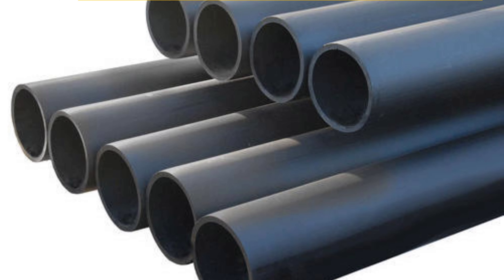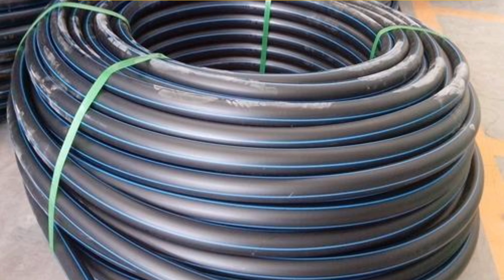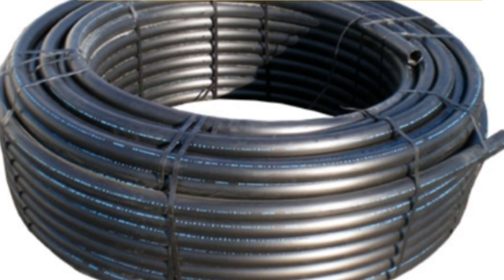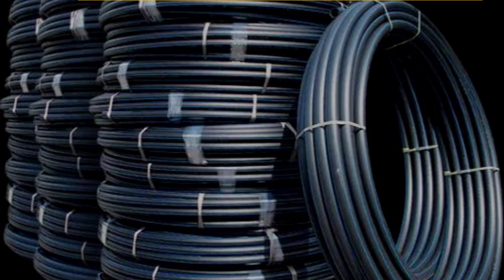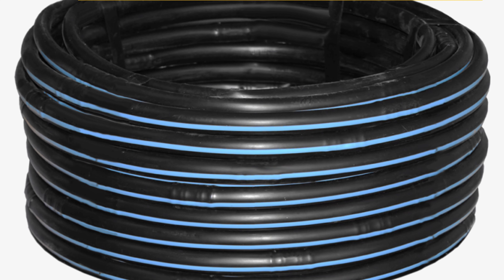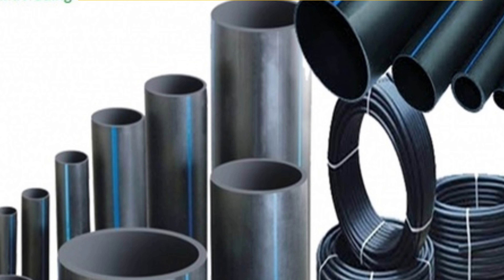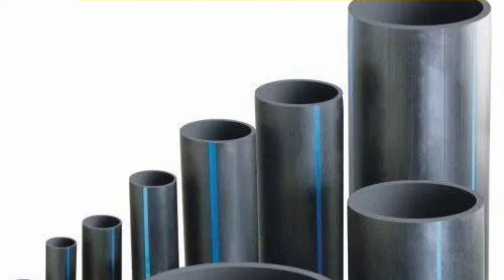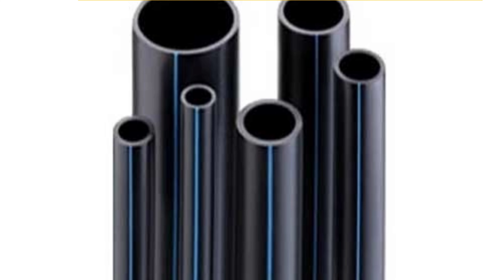Dimensions of LDPE Pipe